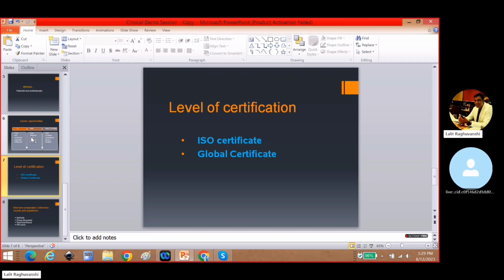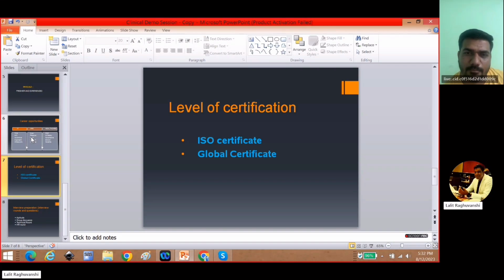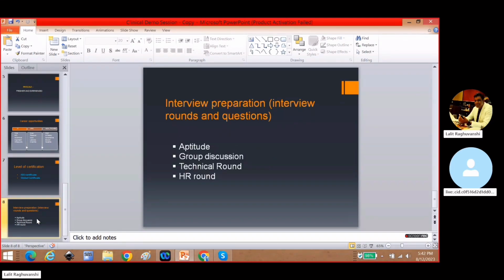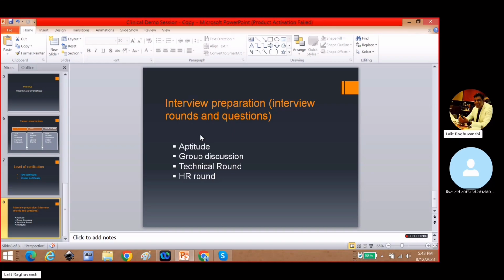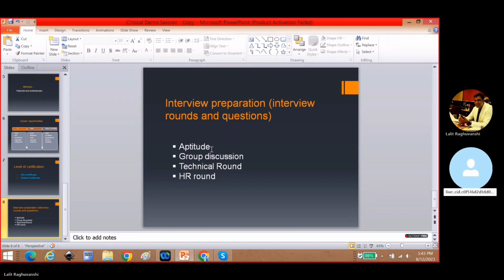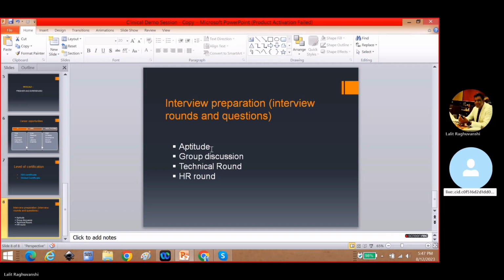Expert talk on SAS part 2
Happy to announce 3 months online course on Advance SAS
Schedule of course
Course will start from 27 August 2023
Time- 2pm to 4pm (Every saturday and sunday)
Who can enroll
Any graduate
Fill this googleform for any query

Syllabus of course is as follows

Modules 1
The SAS programming process
SAS programming tools
SAS syntax
Accessing Data
Understanding SAS data
Accessing data through libraries
Importing data into SAS
Exploring and Validating
Exploring data
Filtering rows
Formatting columns
Sorting data and removing duplicates
Preparing Data
Reading and filtering data
Computing new columns
Conditional processing
Analyzing and Reporting in SAS
Reports with titles, footnotes, and labels
Creating frequency reports
Creating summary statistics reports
Exporting reports
Understanding DATA step processing
Summarizing Data via Proc Univariate
Processing data in groups
Manipulating Data with
Functions
Understanding SAS functions
Using numeric and date functions
Using character functions
Using special functions to convert column type
Creating Custom Formats
Creating and using custom formats
Creating custom formats from tables
Combining Tables
Concatenating tables
Merging tables
Identifying matching and nonmatching rows
Processing Repetitive Code
Using iterative DO loops
Using conditional DO loops
Restructuring Tables
Restructuring data with the DATA step
Restructuring data with the TRANSPOSE procedure
Array Processing in Data Step
Introduction to table Lookup Techniques
One-Dimensional Arrays
Multidimensional Arrays

Loading a Multidimensional Array from a SAS Data set

Module -2 SAS Macro
Introduction to macro variables
Automatic macro variables
Macro variable references
User-defined macro variables
Delimiting macro variable references
Module-3 SAS SQL
Introducing the Structured Query Language
Overview of the SQL procedure
Specifying columns
Specifying rows
Presenting data
Summarizing data introduction
to SQL joins
Inner joins
Outer joins
Full joins
Creating tables with the SQL procedure
Creating views with the SQL procedure
Module- 4 Clinical Research
What is Clinical Trial?
Module-5
Introduction to Clinical Data Interchange Standards Consortium (CDISC)
Why we are using CDISC.
Fundamentals of the Study Data Tabulation Model (SDTM)

Fees
Basic- 25000/- (For full payment)
Installment -30000/- (in 2 installment of 15000/- each)
Registration - 5000/-
OR
 You can pay online to our official number 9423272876

After payment please share your name, email, qualification and location to 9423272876 on whatsup then you will get email confirmation and you will be added in class group

Benefits of course
1) Live sessions with recordings provided
2) Learn from experts
3) Live project work
4) Skill development
5) Placement assistance
6) Global SAS certification preparation
Schedule of course
Course will starts from 23 August 2023
Time- 2pm to 4pm (Every Saturday & Sunday)
1) How much packages i get after placed in Clinical  SAS
- On average 3.6 LPA
2) Who can enroll for course
- Any graduate (Pharma,life sceince, engineering etc)
3) Can we pay fees in installment
- Yes we can provide 2 installment within 28 days of first installment
4) Can we get project work during this
- Yes

To join our free Telegram group for job opening
Our ebooks to boost your career
2) Introduction to clinical research
3) Various business opportunities after Pharmacy 4) An introduction to Drug Regulatory Affairs
Our digital courses to become successful in your pharma business
1) How to start Pharma wholesale from scratch
3) How to start PCD or third party manufacturing in Pharma
(Digital course in Pharma startup)